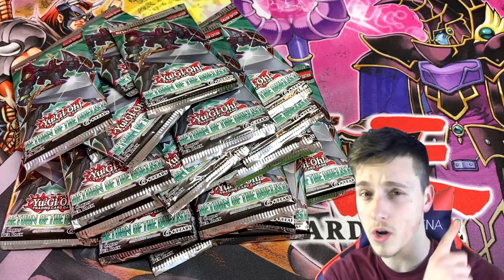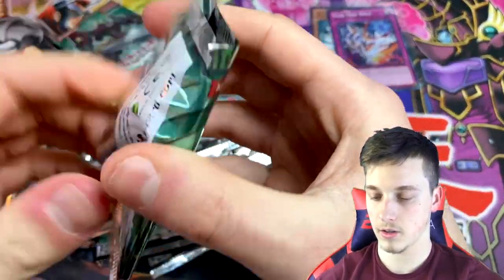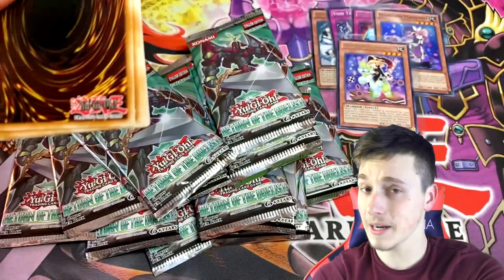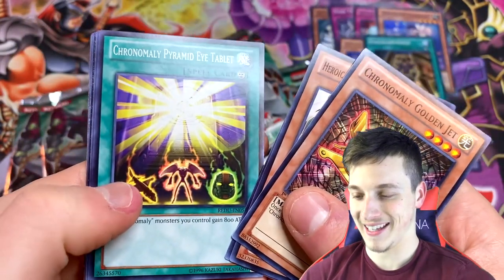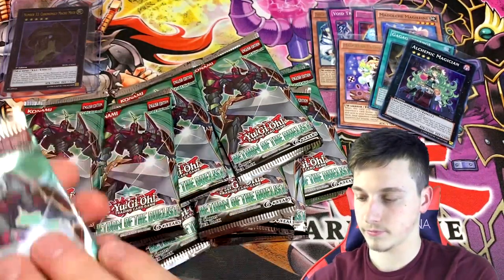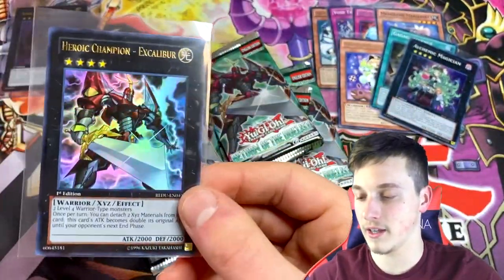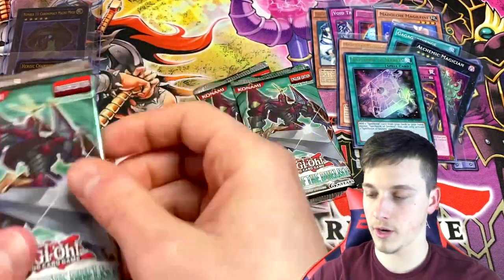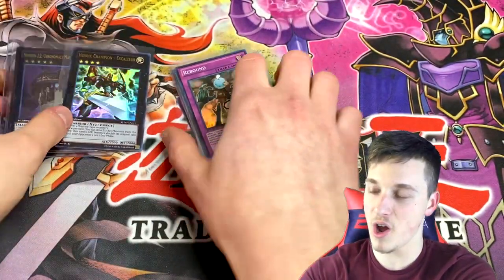*I CAN’T STOP PULLING* Yugioh Ultimate Rares 🎆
Having some fun this Sunday cracking some Yugioh zexal return of the duelist booster packs!